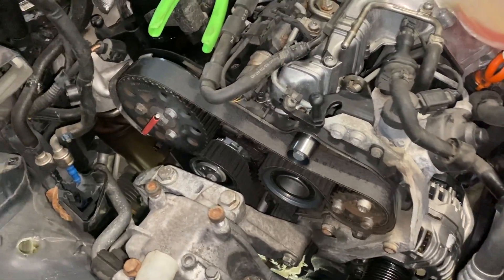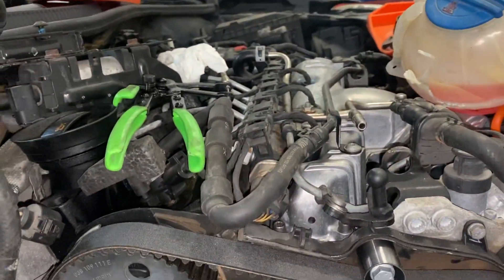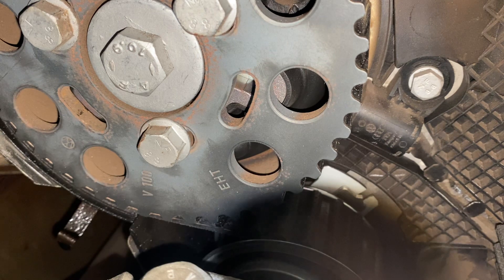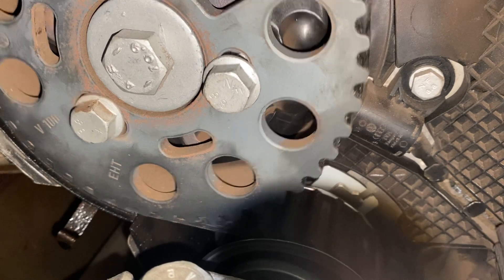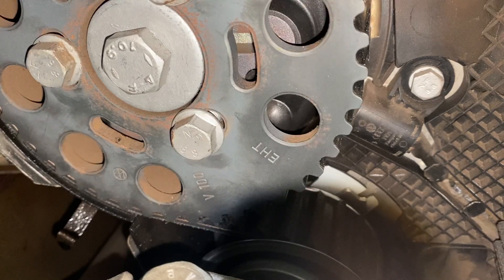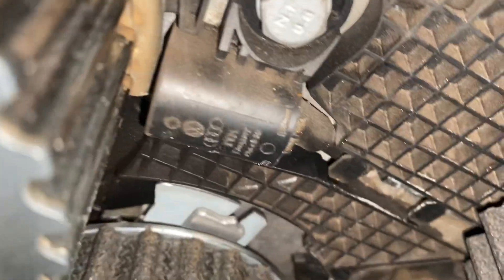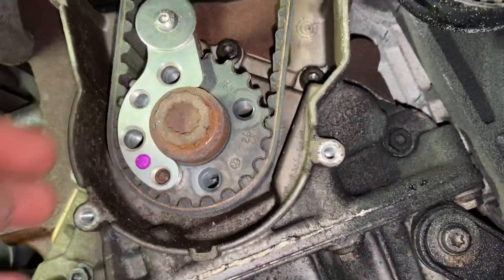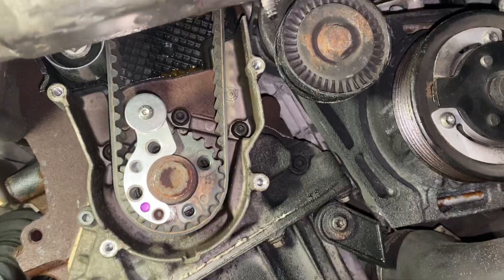Golf TDI Timing Check | For Caleb